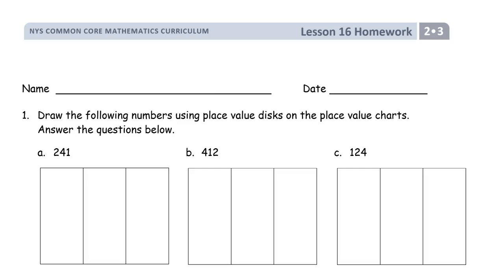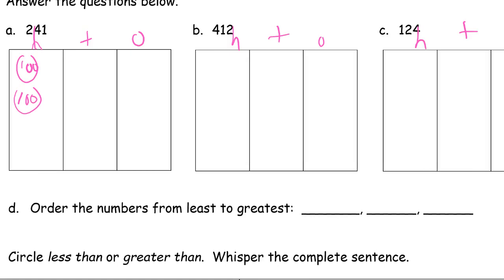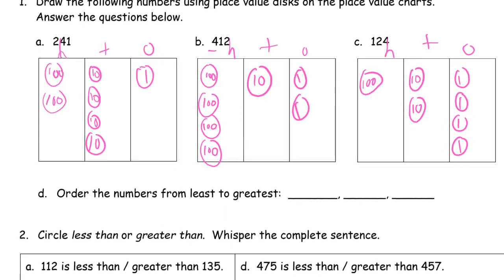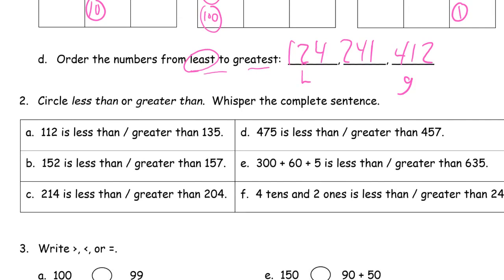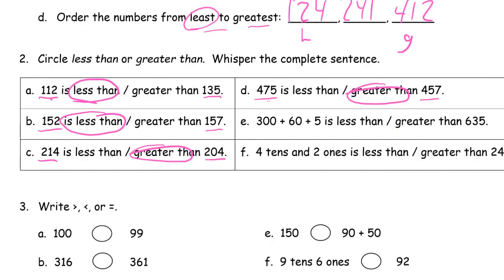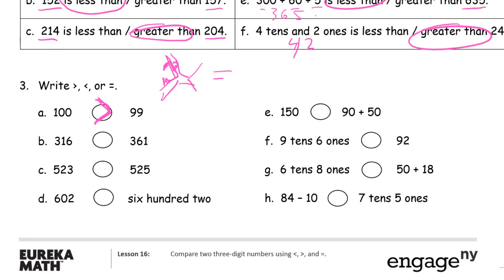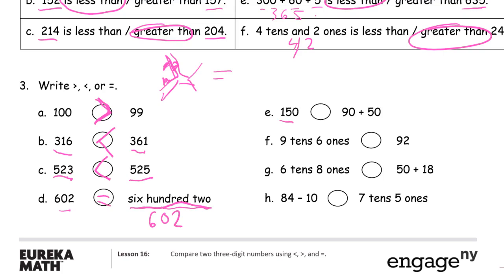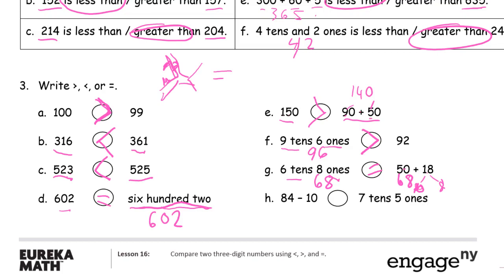lesson 16 homework module 3 grade 2